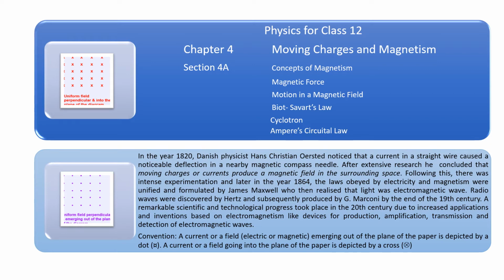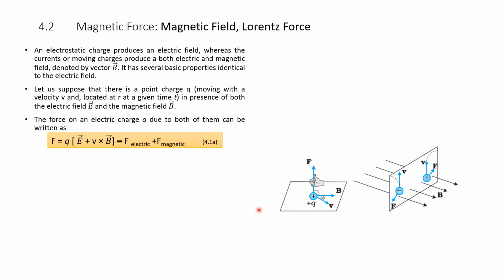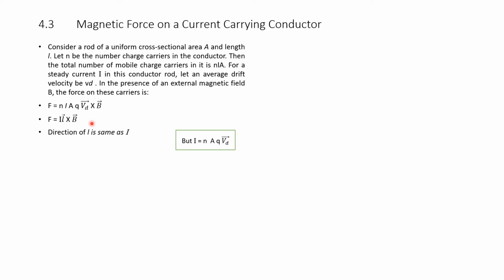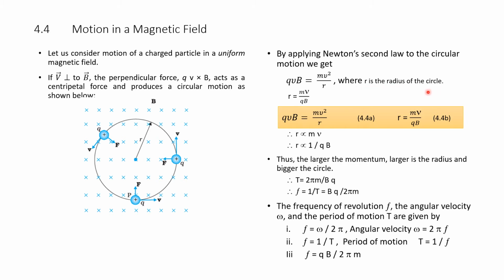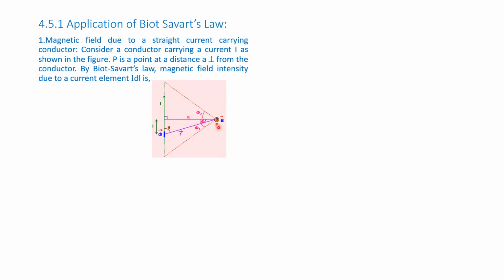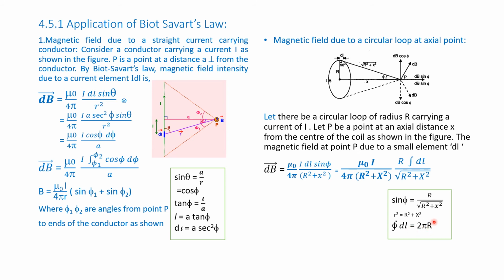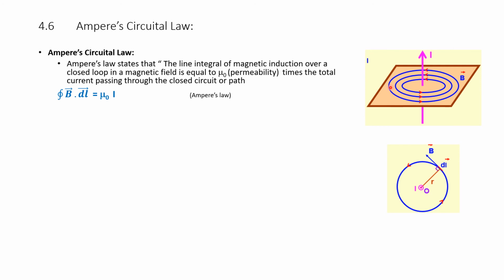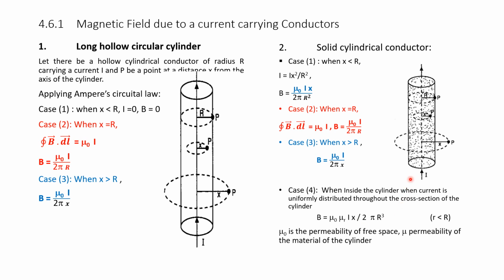4A Moving Charges and Magnetism Part 1 Physics for Class 12 Chapter 4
This video is first part of Chapter 4 of Physics for Class 12. This lecture explains the background of Moving Charges and Magnetism, Concepts of Magnetism, Magnetic Force, Motion in a Magnetic Field, Biot- Savart’s Law, Cyclotron, Ampere’s Circuital Law and Magnetic Field due to a current carrying Conductors.  We have used simple and slow spoken language (often repeated) to ensure that every student understands and learns the fundamentals of Physics. To address the issues of student’s fatigue towards lengthy lectures, we have reduced the length of videos and divided the presentation into a number of parts. The slides are self-contained and focused on the concerned topic.
• The objective of AmeenZ Academy is to provide modern education for all. The academy realises the difficulties of students in acquiring knowledge across the globe. The current health environment has temporarily closed the traditional educational institutions, but opened the doors of online learning opportunities. Hence, we are conducting online classes by sharing videos containing PowerPoint presentations on science subjects by utilizing the services of qualified, experienced and skilled subject experts. Computers and internet-based technology has been used to propagate the ‘Blended Education System’.